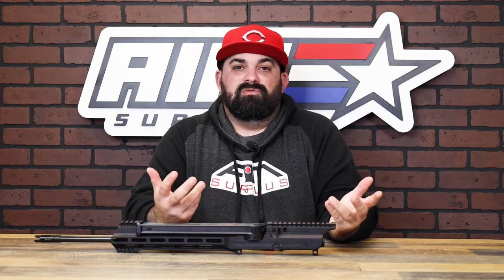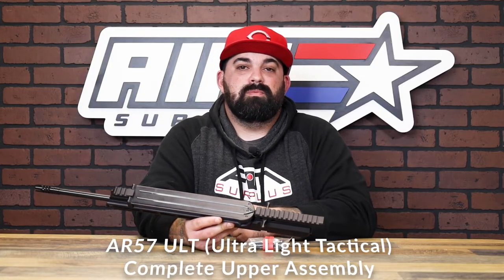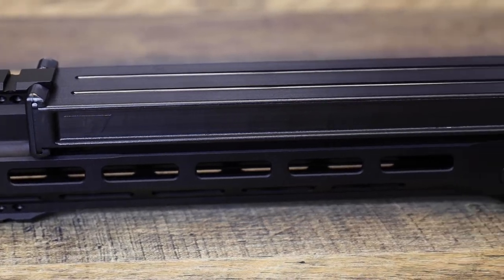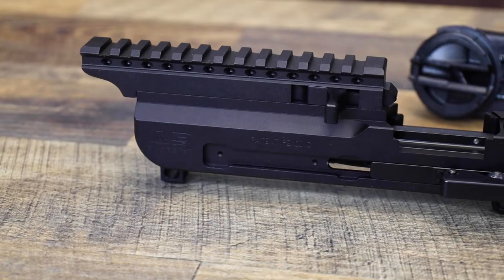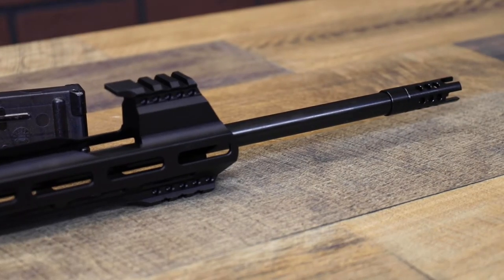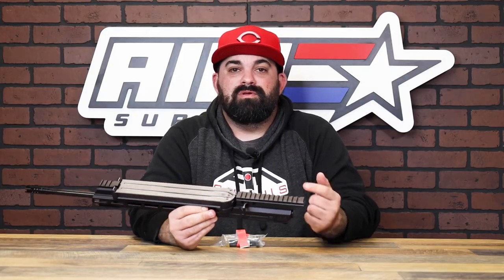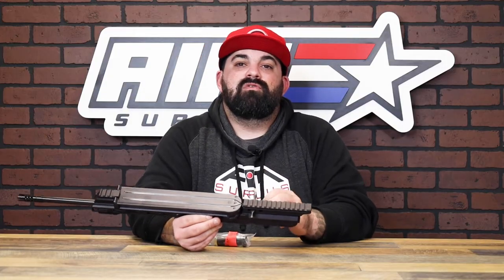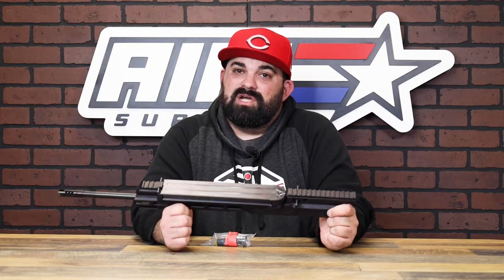AR57 ULT Ultra Light Tactical Complete Upper (FSS Hurricane in real life)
If you have been playing a ton of call of duty and want to build a cool new FSS Hurricane or you just have a ton of p90 mags laying around, this upper will get the job done!